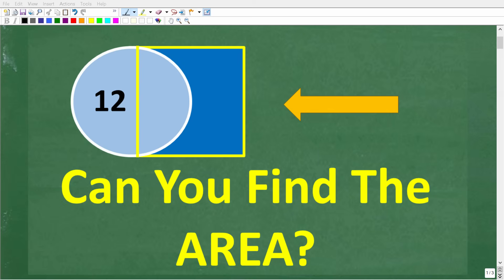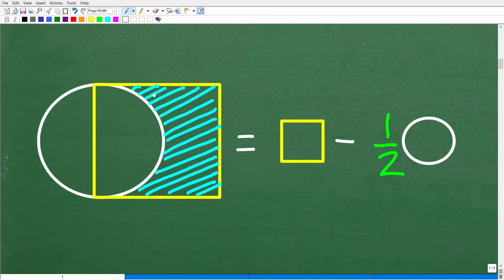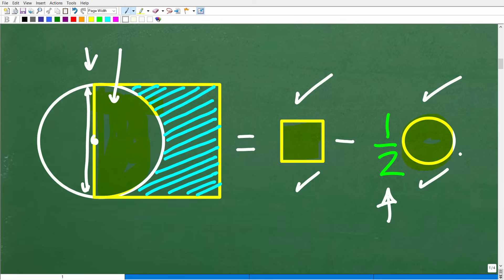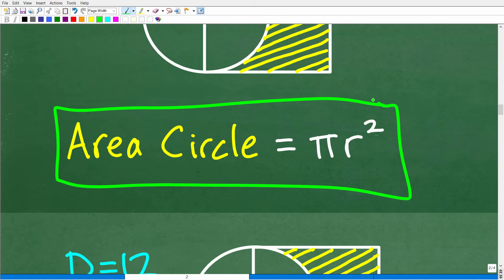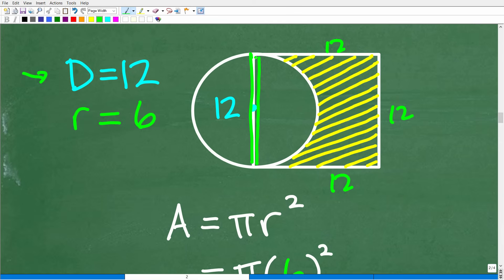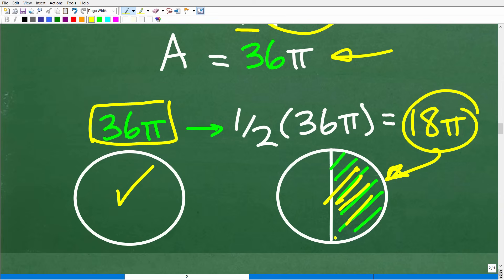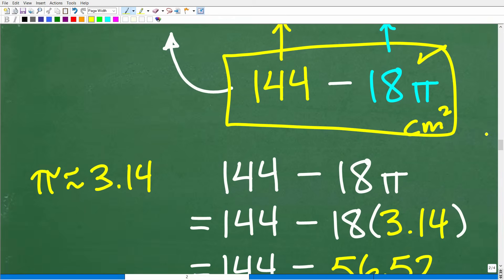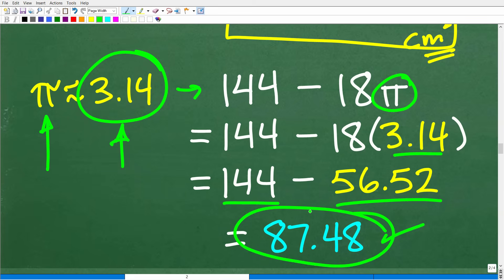This square with sides 12 is overlaps with a circle, what is the area of the shaded region?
How to find the area of an overlapping region formed by a square and circle.

• HOMESCHOOL MATH
• COLLEGE MATH